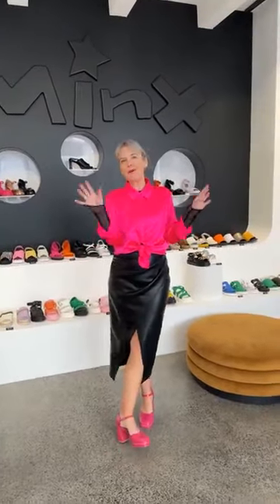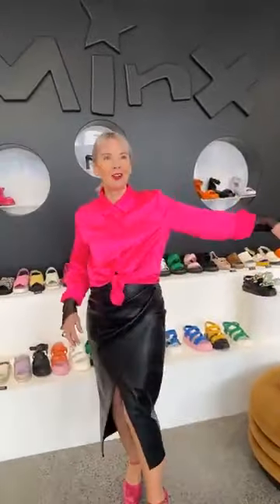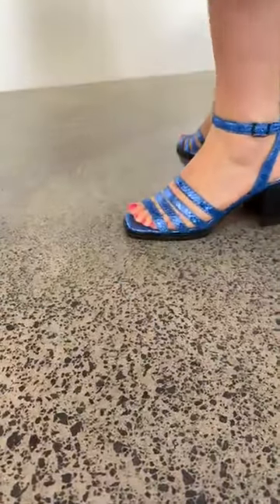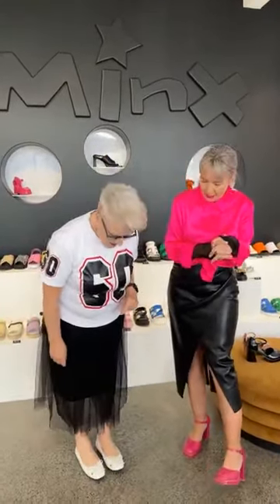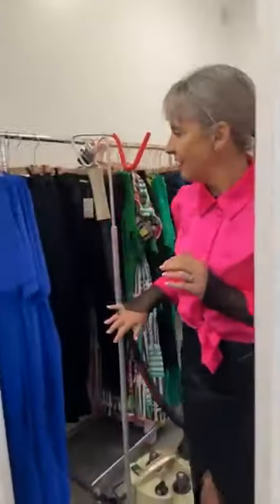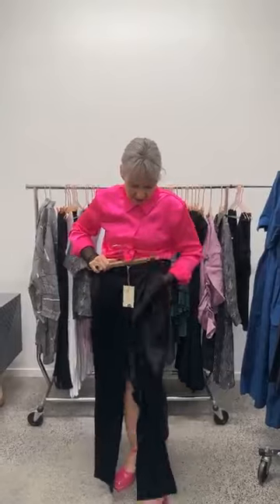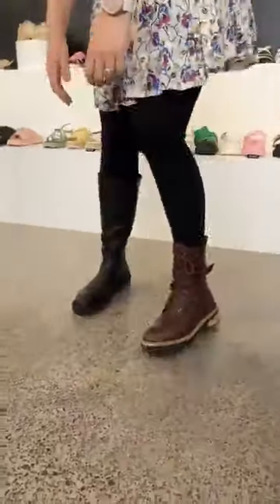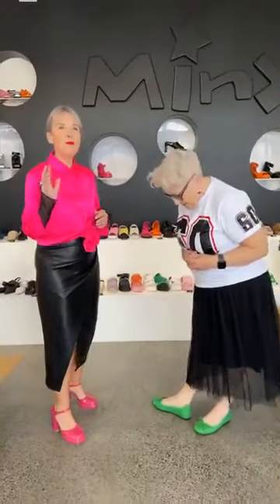Fashionista Friday: Ready to Party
Happy Fashionista Friday Minxie Ladies! Today we wanted to show you some of our party picks to get you dancing into the weekend!
And Renee wanted to remind you all that our boot sale continues in store and online.
Have a fab weekend!! xx